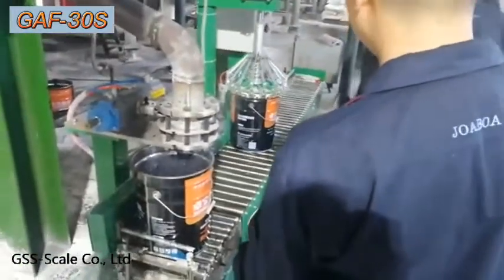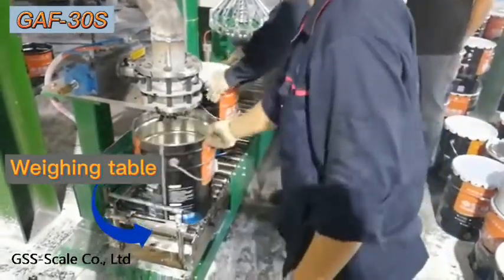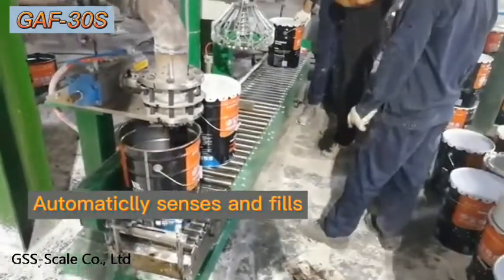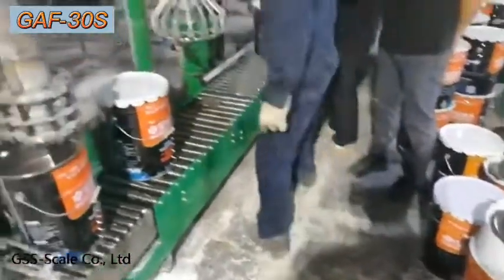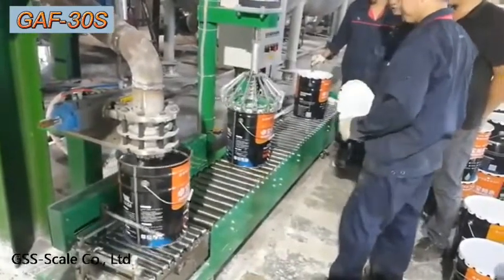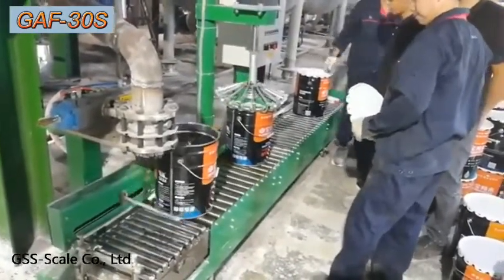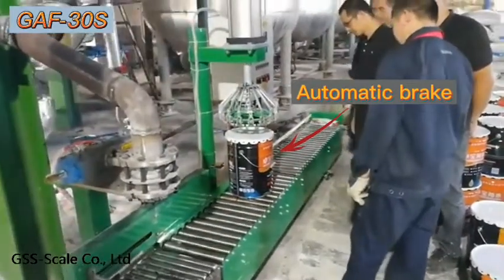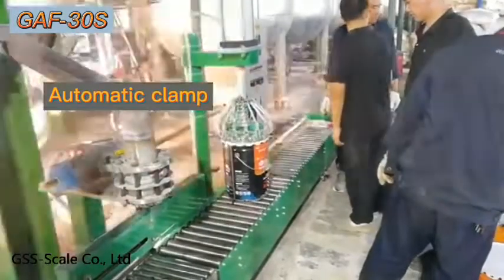10-30L liquid fillingmachine For chemicals | GSS 0-2500L Smart liquidfillingmachine Manufacturer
🏭 GSS® 0-2500L Smart liquidfillingmachine Manufacturer in china for chemical , petrochemical , food & agrifood industry : Trusted by 1000+ Equipment Importers! | Agent Distributors Wanted 🏭

📌 Applicable Materials:
⚙️ Short nozzle type: Asphalt coating, paint, resin, curing agent, lubricant, ink, diluent, edible oil, chemical liquid, etc.
🔧 Long nozzle type: Foamable and explosive liquid materials like detergent, tetrahydrofuran, cyclopentene, N-pentane, methyl acetate, explosive solvents, etc.

🌟 Why Choose GSS Smart Liquid Filling Machine?
1️⃣ High-Speed Filling: Our machines can fill up to 800 jerrycans per hour, reducing production time and increasing efficiency. 🚀
2️⃣ Precision Filling: Our machines use advanced technology to ensure accurate and consistent filling, minimizing the risk of over-filling or under-filling. 🔍
3️⃣ Enhanced Safety: Our machines feature advanced safety protocols and features to protect your employees and products from harm. 🛡️
4️⃣100% Customizable Filling Options: Our machines can be adapted to fill a wide range of container sizes and shapes, making them versatile and adaptable to your business needs. 🔄
5️⃣ Easy To Operate: Our machines are designed with an easy-to-use interface, reducing the learning curve for operators and improving user experience. 👨‍💻
6️⃣ Low Maintenance: Our machines are built with high-quality materials, making them easy to maintain and reducing the likelihood of breakdowns and downtime. 🔧
7️⃣ Versatile: Our machine can fill a wide range of liquids, including Chemicals, Petrochemicals, Agrochemicals, Food, Household, Personal Care, Pharmaceutical, and more. You can easily adjust the settings to fill different types of liquids without any hassle. 🌈
8️⃣ Factory price, No middleman 💲
9️⃣ With CE RoHS ISO9001 EMC Approved ✅
🔟 Super After Service: 1️⃣ Training 2️⃣ Technicians are available 24/7 to provide you with the assistance you need. We offer remote support as well as on-site visits if required. 3️⃣ Genuine parts. 🛠️

🌐 GSS has been providing automated liquid filling solutions for 30+ years to factories in the chemical, petrochemical, and food industries worldwide. We offer customized turnkey solutions for various filling containers (pail, jerrycan, drum, IBC, etc.).

✅ Our main feature is weighing filling with precision ≤ 0.05%. The smart human-machine interface ensures worker safety and high filling productivity. Our liquid filling machines handle general liquids, chemical liquids, oils, fragrance liquids, corrosive liquids, etc.

🏢 Trusted Partners: Total, Givaudan, IFF, Symrise, Firmenich, Haihachem, Buckman, P & G, etc. have chosen us as their partners. Agents are also welcome to join our network.

🚀 Product Range:
🎨 General liquid: Paint, Resin, Lubricant, Thinner, Ink, Curing agent, Toluene, Acetone, Trimethyl ester, Antifreeze, Grease, etc.
☣️ Corrosive liquid: Sulfuric Acid, Hydrochloric Acid, Lye, etc.
🧪 High Viscosity liquid: Coating, Emulsion, Butter, Lotion, etc.
💨 Foamable and static electricity liquid: Detergent, Tetrahydrofuran, Cyclopentane, N-pentane, Methyl acetate, Methanol, Explosive Solvents, etc.
🍶 Other liquids: Acrylic Acid, Diether, Silane, Phenol, Solvent, Conductive Oil, Hot Glue, Cool Glue, Acid, Alcohol, Ethanol, Diluent, Crude Oil, Flavour/Perfume, Fragrance, Spice/Essence, Phosphoric Acid, Gear Oil, Epoxy Resin, Edible Oil, Polyurethane, Corn Oil, Dyeing Auxiliaries, etc.

🚀 Get in touch with GSS for a stable and intelligent filling machine to skyrocket your business! 🚀

RESOURCES & LINKS:
Be a specialist in liquid chemical filling machine learn from Our Offical Websites:

GSS® 0-2500L Smart Liquid Filling Machine Manufacturer in China | Agent Distributors Wanted